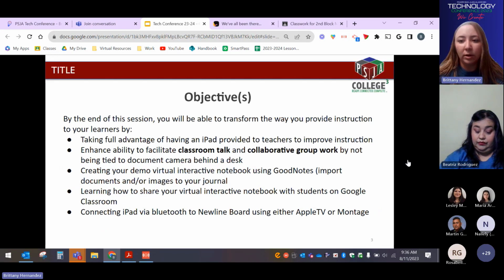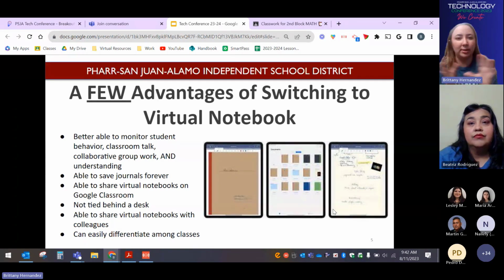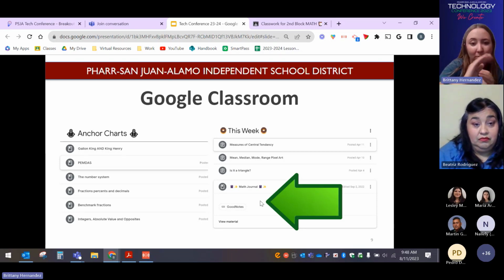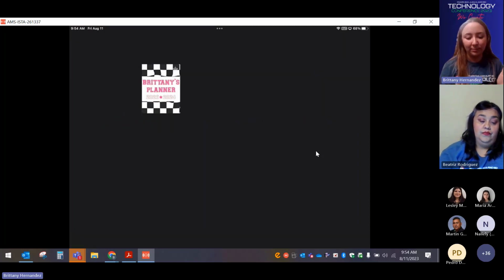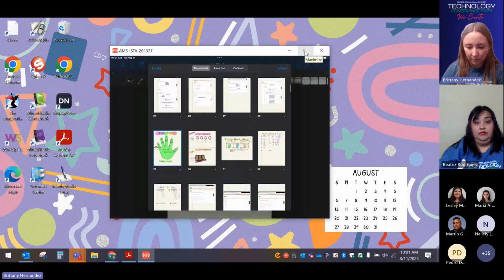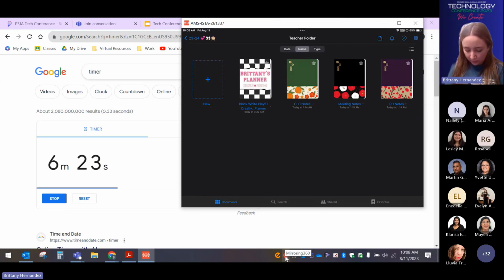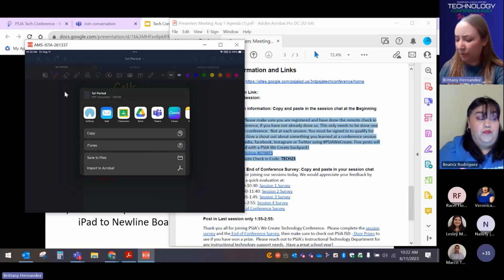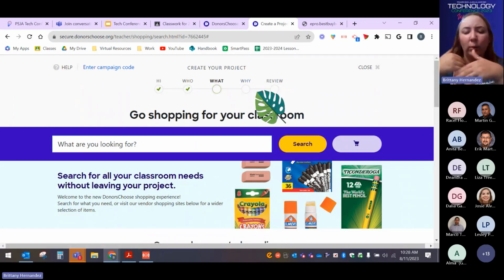Teacher Notebook vs GoodNotes SMACKDOWN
Presenter: Brittany Cortez.  Learn how you can utilize your iPad in your classroom and replace your notebook/document camera!